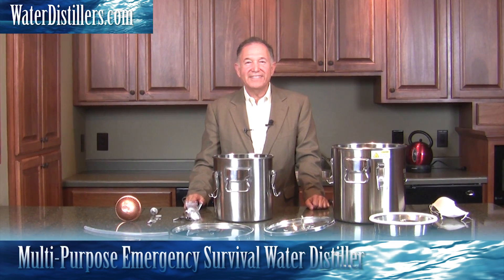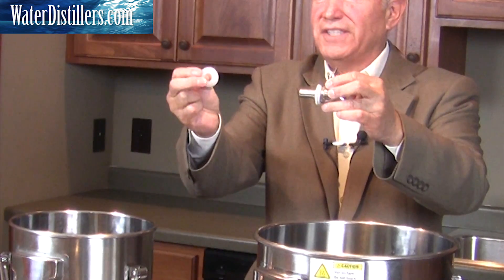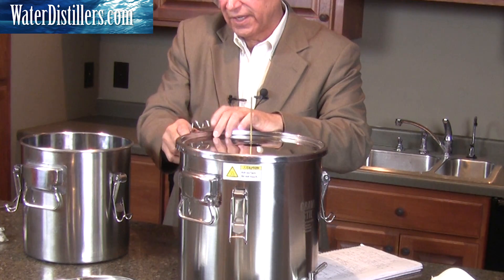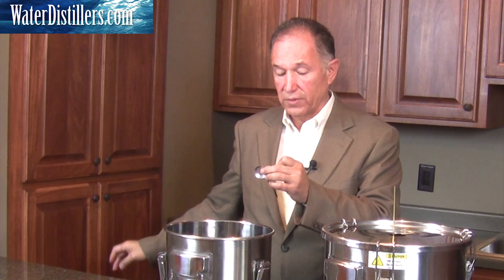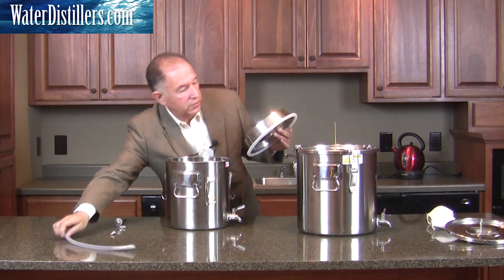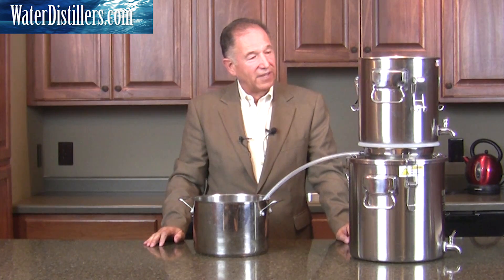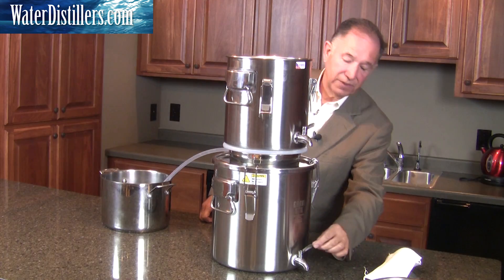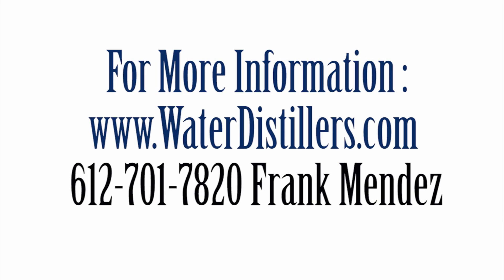Emergency Non-Electric Multi-Purpose Water Distiller and Gravity Filter Setup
Emergency Non-Electric Multi-Purpose Water Distiller and Gravity Filter Setup.  In this video Frank Mendez from WaterDistillers.com shows how to set up the Emergency Non-Electric Multi-Purpose Water Distiller and Gravity Filter.